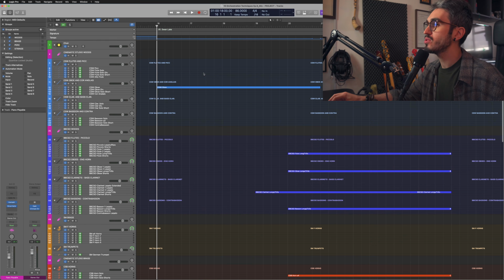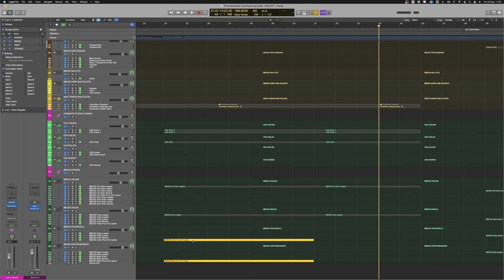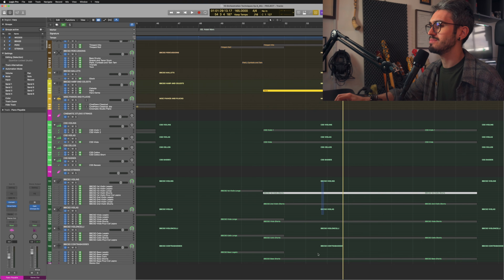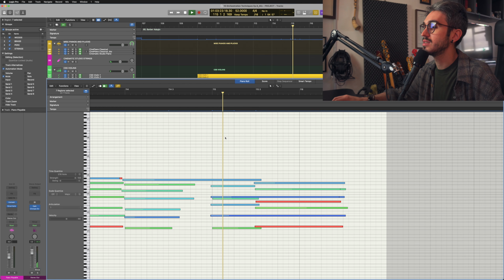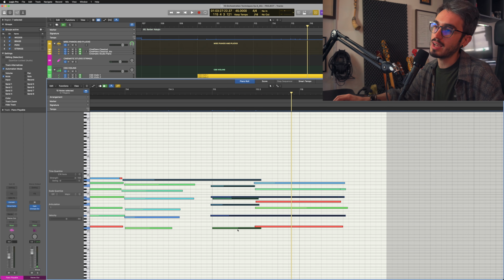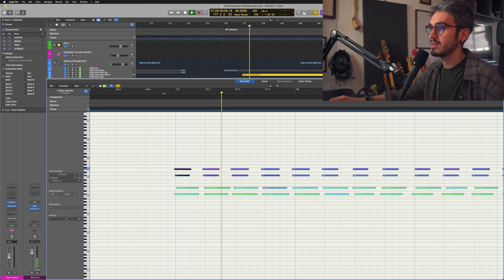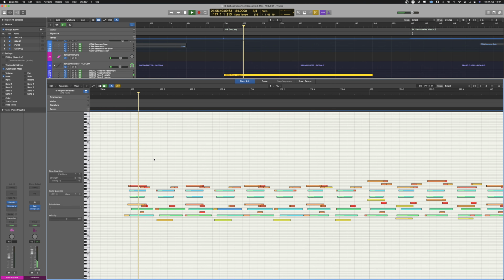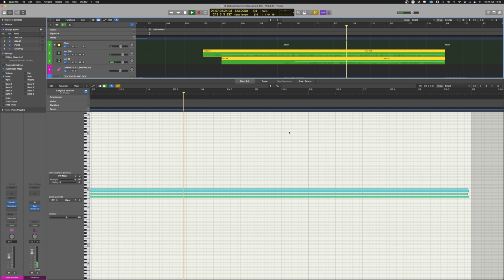10 Orchestration Techniques You Should Use Now! Episode 9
10 Orchestration Techniques You Should Use Now! Episode 9

Today we'll talk about orchestration techniques from concert music across different times and eras from romanticism to impressionism and minimalism. We'll be bending our original melody and twisting it to adapt it the the musical examples I used as reference.

00:00 intro
00:38 81 tchaikovsky
4:15 82 rachmaninoff
7:21 83 holst
10:06 84 smetana
12:53 85 barber
15:21 86 ravel
17:21 87 stravinsky
20:54 88 beethoven
23:16 89 debussy
25:18 90 john adams